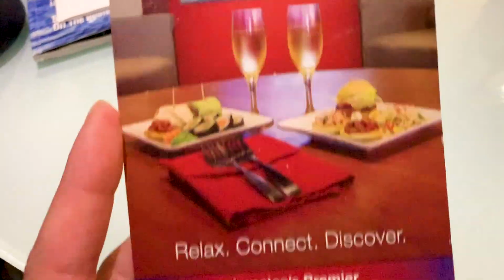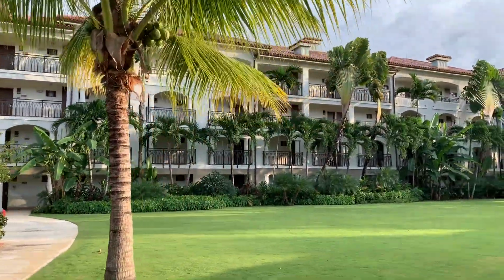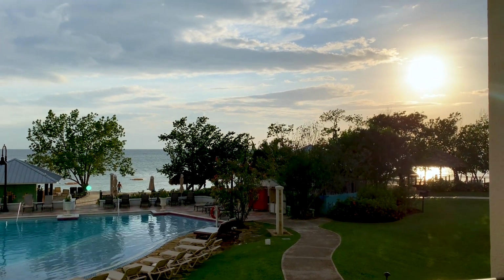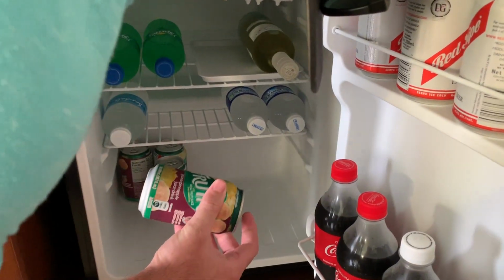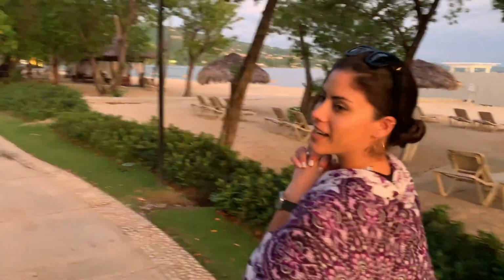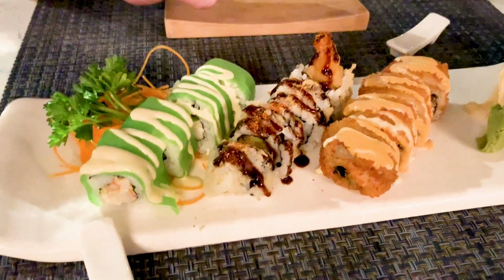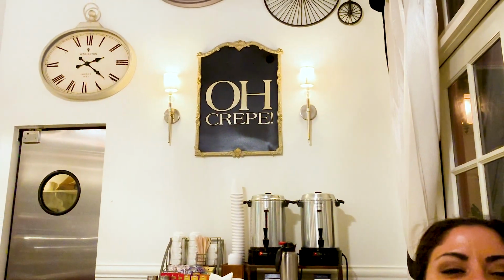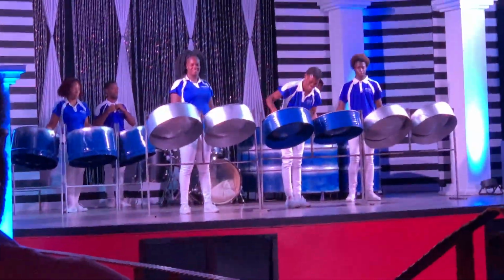The EASIEST Travel Day! SANDALS JAMAICA SOUTH COAST | Travel Vlog | Livin' La Vida Leisha Ep. 4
Hey Guys!! We finally made it to Sandals South Coast in JAMAICA!!  In this video, you'll hear my first impressions of the Sandals Resort South Coast and see how we spent our travel day!

Tell me in a comment if you're thinking about visiting Jamaica soon, or let me know if you have visited Sandals South Coast and what you thought about it!

XOXO,
Leisha

On my channel you'll find videos related to getting the most out of life (live your best life!), Vlogs documenting my journey to get my spark for adventure back, travel vlogs, and much more is coming!  I am just getting started - click below to come over and say hello! :)

JAMAICA

The MOST RELAXING Day! | SANDALS JAMAICA SOUTH COAST | Travel Vlog | Livin' La Vida Leisha Ep. 5 -

A Monday In Paradise!! | SANDALS JAMAICA SOUTH COAST | Travel Vlog | Livin' La Vida Leisha Ep. 6

SCUBA Diving Experience!  | SANDALS JAMAICA SOUTH COAST | Travel Vlog | Livin' La Vida Leisha Ep. 7

CRUISING to FLOYD'S | SANDALS JAMAICA SOUTH COAST | Travel Vlog | Livin' La Vida Leisha Ep. 8

We LAUGHED So Much!  | SANDALS JAMAICA SOUTH COAST | Travel Vlog | Livin' La Vida Leisha Ep. 9

The BEST VACATION Ever??  | SANDALS JAMAICA SOUTH COAST | Travel Vlog | Livin' La Vida Leisha Ep. 10

LIVING MY BEST LIFE

SOCIALS

VSCO: leishalangston